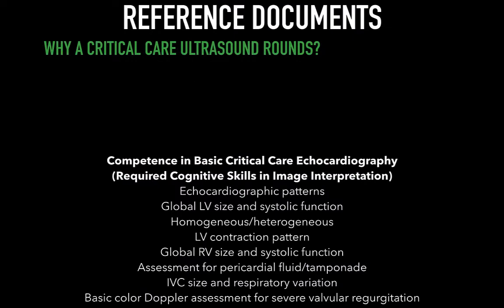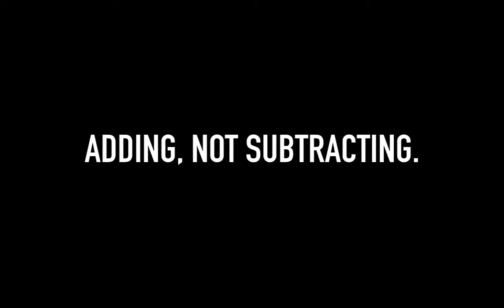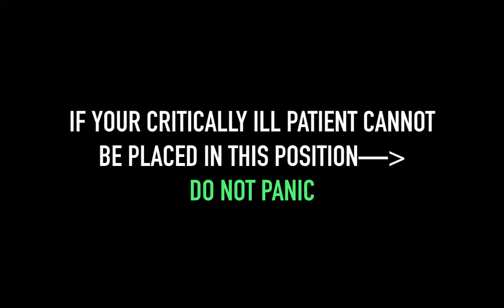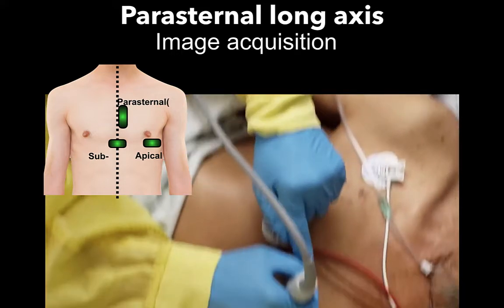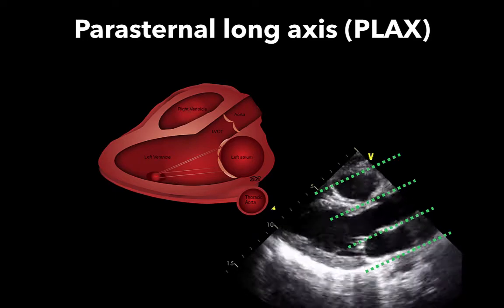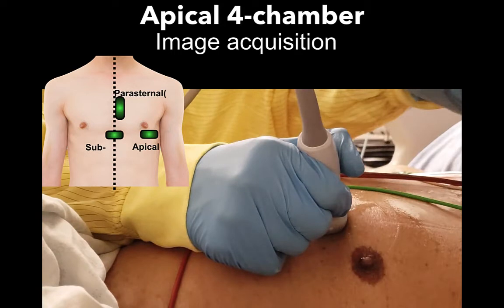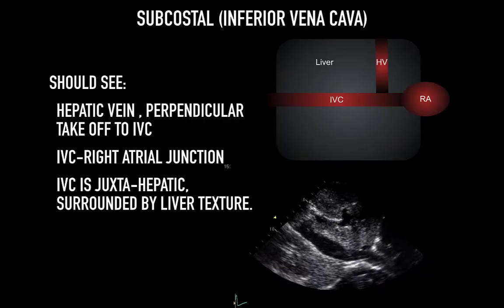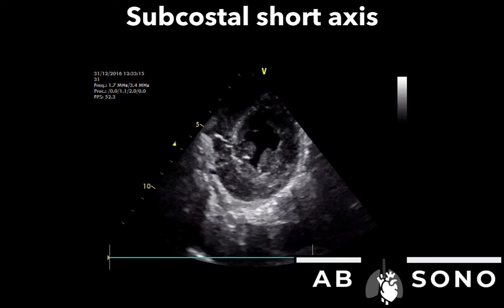Standard view acquisition